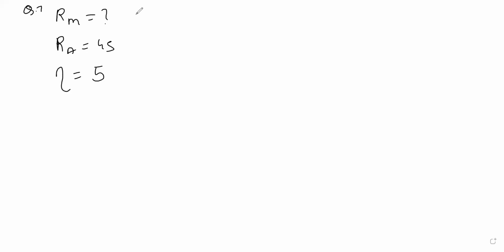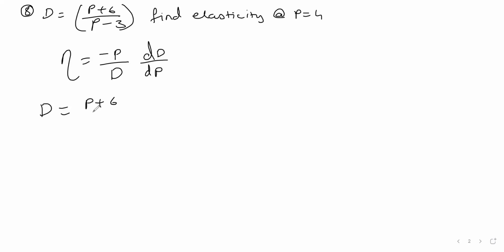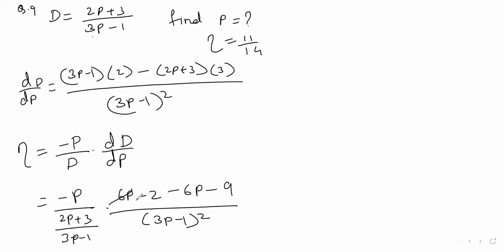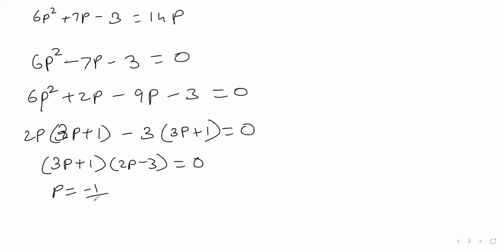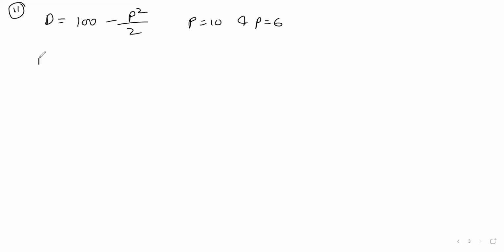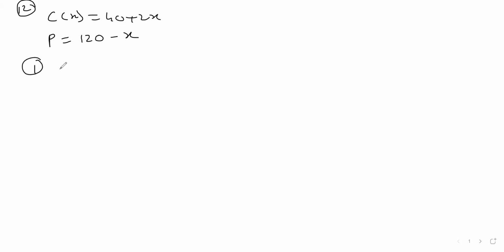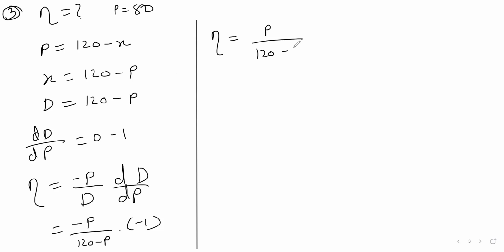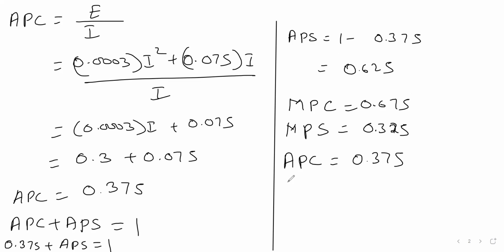EXERCISE 4.4 ELASTICITY OF DEMAND SUM 7,8,9,10,11,12,13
XII PART1
EXERCISE 4.4  ELASTICITY OF DEMAND MARGINAL REVENUE AND AVERAGE REVENUE MPC,MPS,APC,APS
Q,7,8,9,10,11,12,13